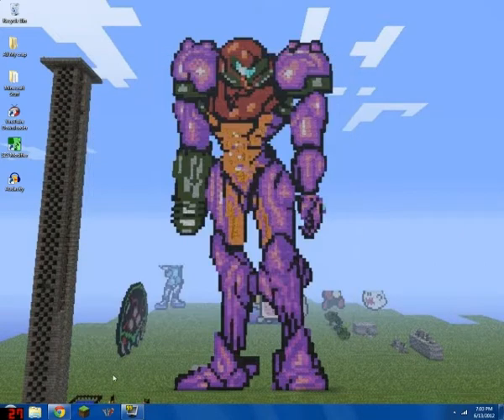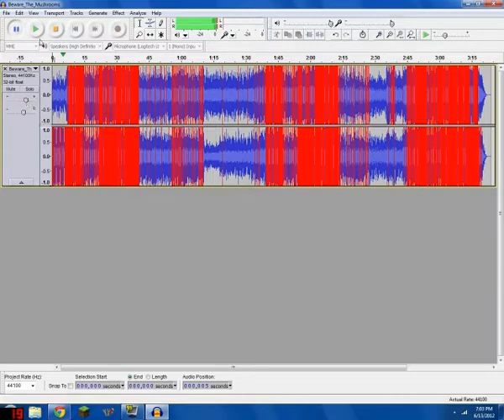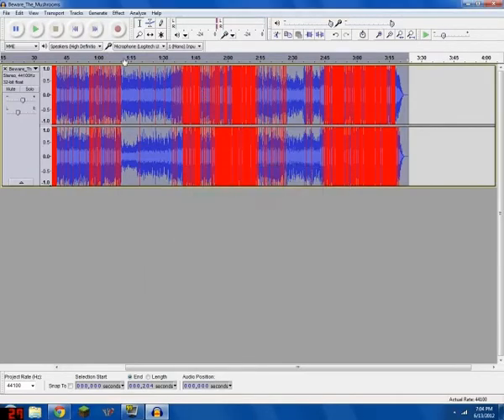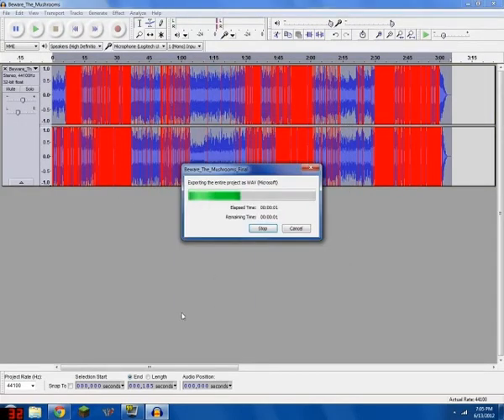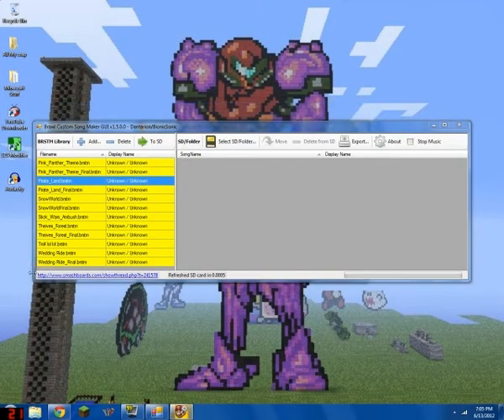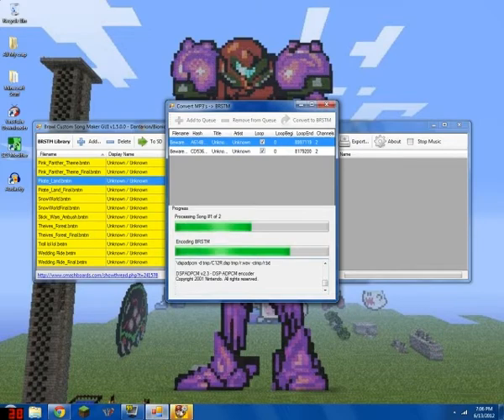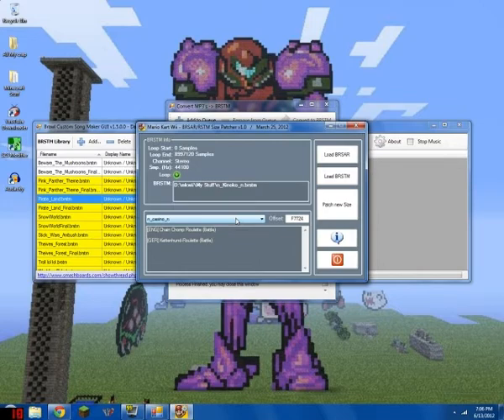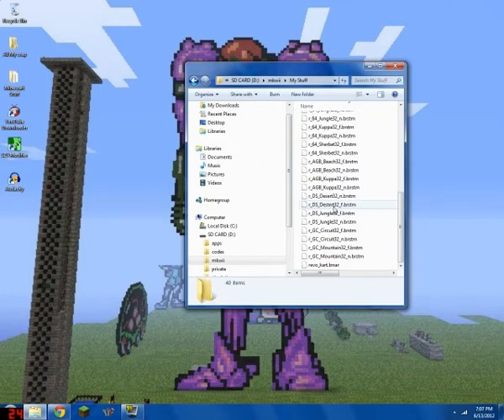Mkwii Custom Music Tutorial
I cant find any good mkwii custom music tutorials so i made my own hope this helps =) I had to put the custom music in 2 differnet packs cause they where to big of a file to uplaod to Media fire sorry =(
My Custom Music Pack 2: